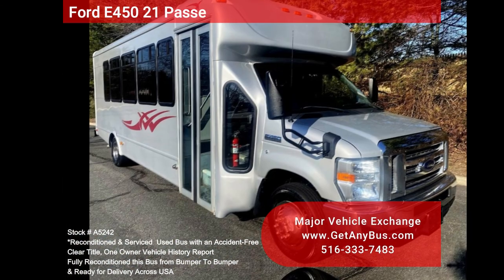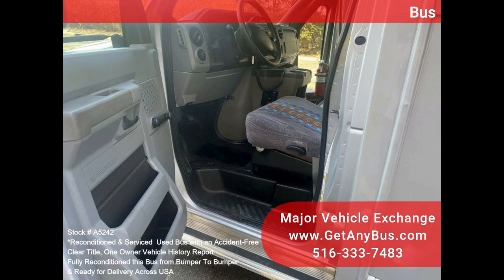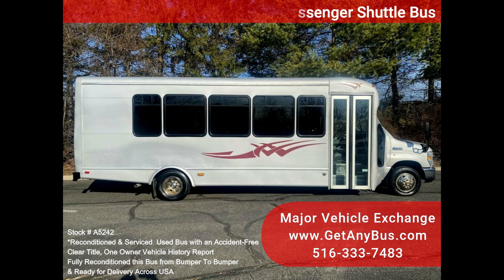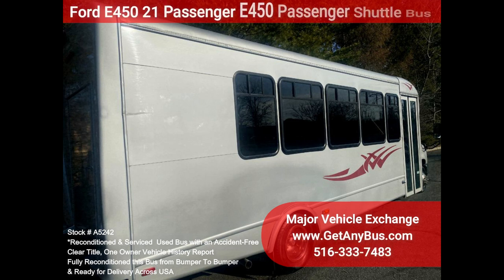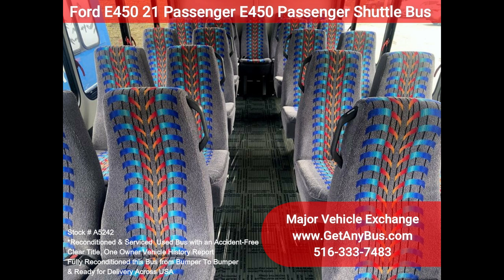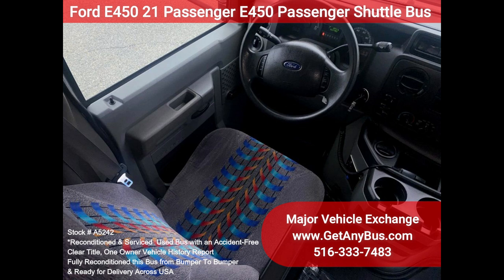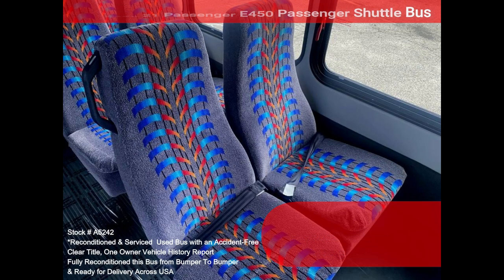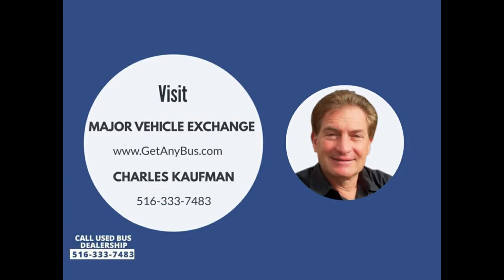2011 Luxury Ford E450 21 Passenger E450 Passenger Shuttle Bus w/ only 66K Miles!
Fully Reconditioned Ford Starcraft E-450 luxurious metallic silver 21-passenger plus driver shuttle bus for sale with just 66k miles. The well-maintained 6.8L Ford V-10 engine and automatic transmission with overdrive delivers a smooth and reliable ride and will get your group to their destination in complete comfort thanks to dual A/C and heat and excellent condition pillow top velour seating w/ seatbelts and handgrips. We have fully reconditioned this bus and refinished the exterior to give it an excellent appearance. This bus was fully serviced and inspected as part of our reconditioning process. Any repairs were done as needed to make this bus fit for use. One owner, accident-free, clean title vehicle history report.

All electrical and mechanical equipment is in proper working order, and the tires are very good to excellent. Clean, comfortable, and perfect as an adult shuttle or activity and outing vehicle for church groups, casino runs, schools & universities, adult day care, senior centers, transit shuttle operators, teams, office and worker transport, and much more! Perfect shuttle bus to start your transportation business! Easily converted for other business uses.

It rides smoothly and handles well. This bus is well-equipped and ready to go. The large passenger cabin will allow for comfortable group travel. The motor is quiet and powerful, and the automatic transmission shifts smoothly.  All other mechanical functions work properly. The high capacity A/C (front and rear) blows strong and cool, while the heat works well both front and rear. This bus was quality built, as you can tell by the pictures. The interior is in good shape, having been cleaned regularly. This bus is roomy and spacious, guaranteed to provide passengers and drivers with a smooth and comfortable ride.

FEATURES & SPECIFICATIONS: 2011 Ford E-450 Starcraft Super Duty Chassis - Ford 6.8L Gas Engine - 5 Speed Automatic With Overdrive - Electric Passenger Door - Reclining Drivers Seat w/ Drivers Step - Tinted T-Slider Windows - Tilt Wheel - Cruise Control - PA System - High Back Velour Double Cushion Seating w/ Seatbelts and Handgrips - High Idle Control - Stainless Steel Entrance Rails with Vanity Panels - Padded Interior w/ Overhead Lighting - Exterior Entry Lighting - Rear Luggage Compartment  - Power Electric Heated Mirrors - High Capacity Front & Rear Air Conditioning - Mor/Ryde Suspension Option - Stainless Steel Wheel Covers - Rear Heater - Mud Flaps - AM/FM/CD Audio System with Speakers Throughout the bus- DOT Equipment Throughout.